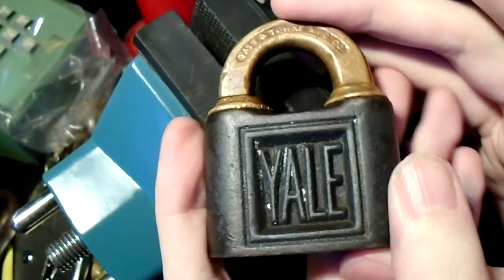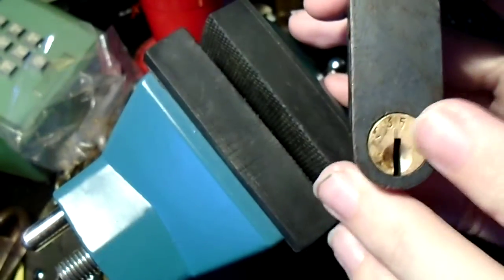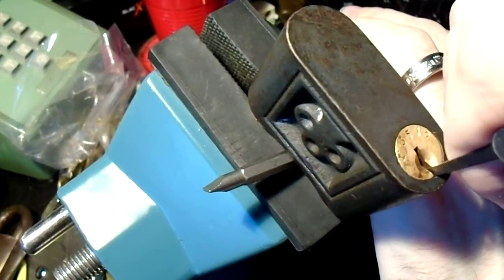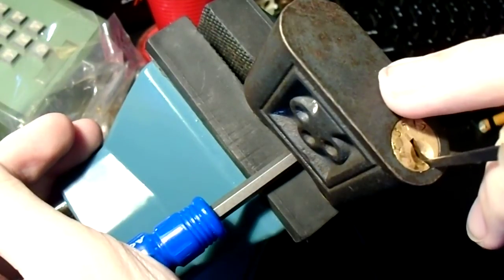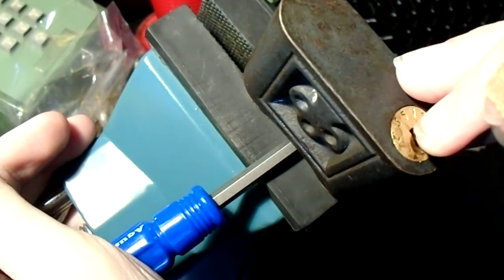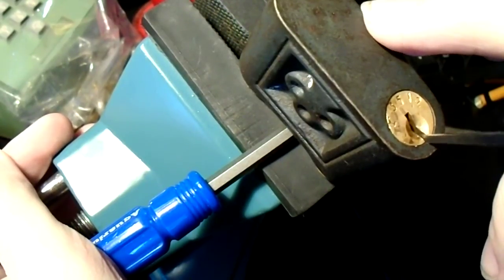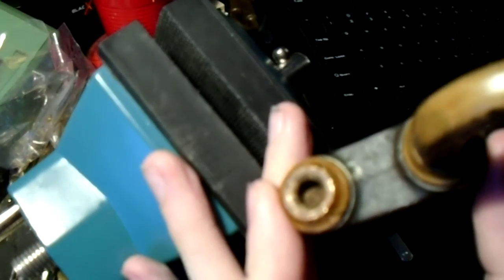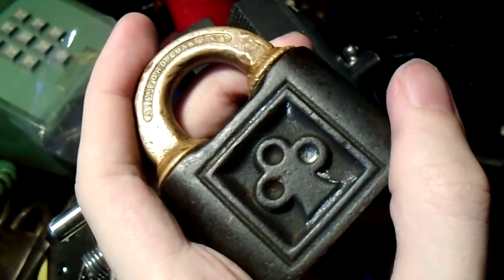(033) Antique Yale push-lock padlock picked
This is an antique push-lock (or push key) padlock, made by the Yale & Towne company some time around 1900 (variations of the design were patented in 1890 and 1901). This is also an example of one of Linus Yale Sr.'s pin tumbler designs given its completely flat keyway.

As you might imagine after over 100 years the pin springs have lost some of their strength (strangely, the shackle spring has not) and you have to be very careful when picking a lock like this to avoid jamming or breaking it.